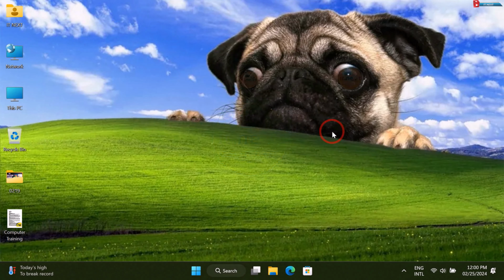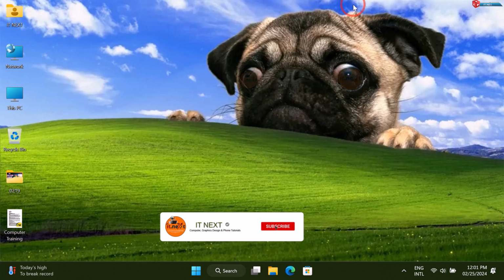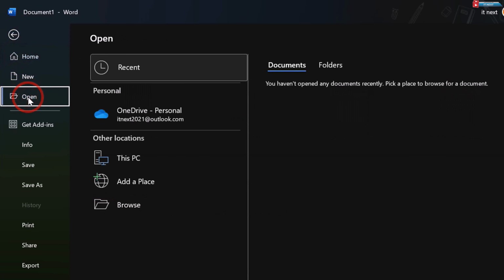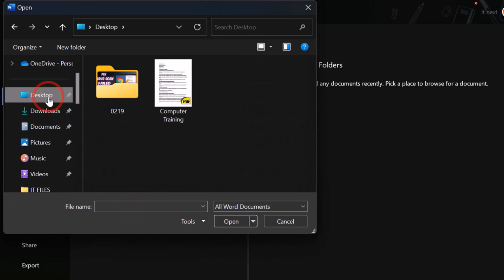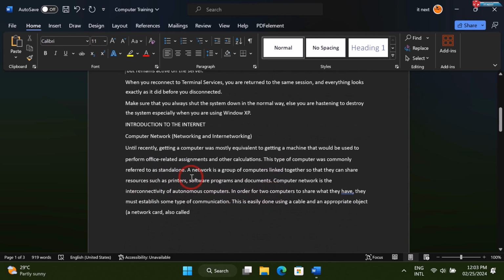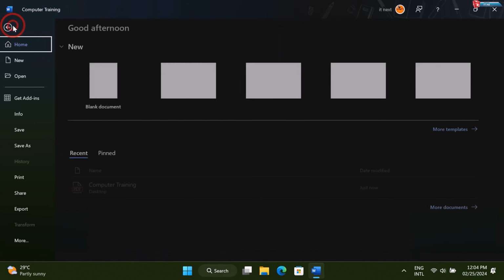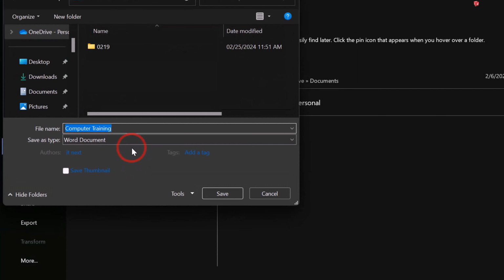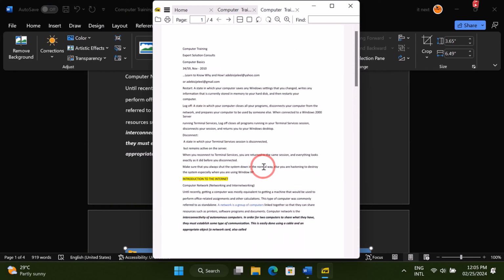How To Edit PDF Documents in Word | 2024 | Word PDF Edit Tutorial | Step-by-Step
Learn how to edit PDF documents in Word in this step-by-step tutorial. Save time by editing directly in Word instead of converting back and forth. Perfect for 2024 and beyond!